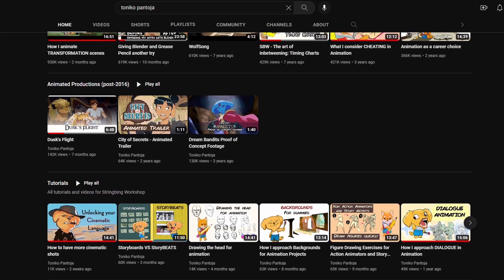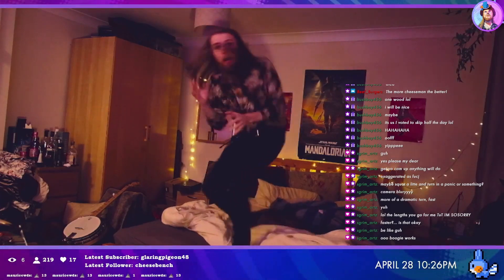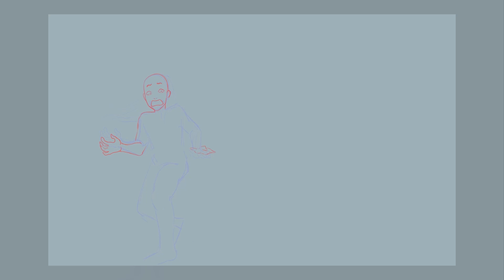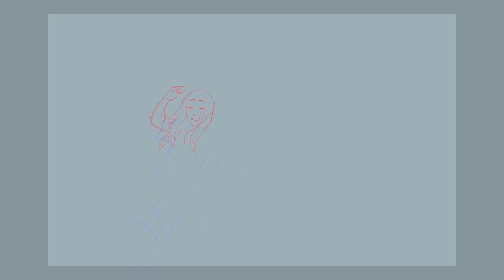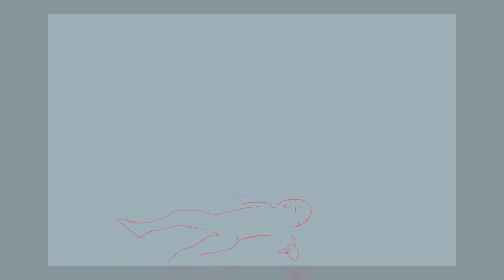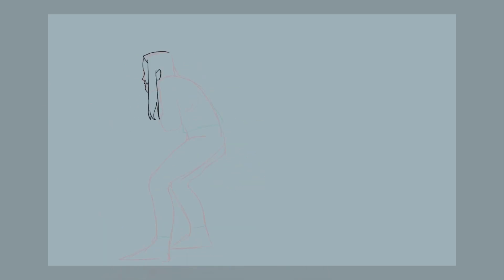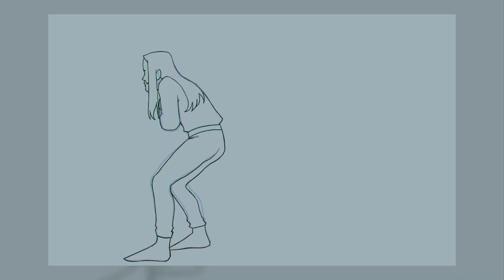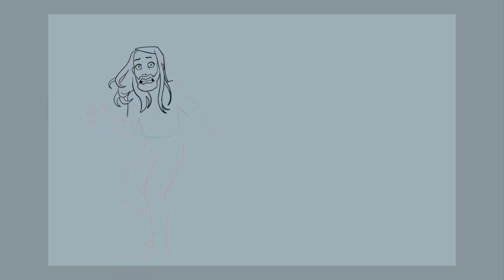ANIMATING from live footage // INSPIRED BY ARTISTS learning from other artists // TONIKO PANTOJA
Check out mine and my Dip'est Dear Shits TWITCH!

Todays cool artist
Tonkio Pantoja:

To SKETCH W/ ME on TWITCH, with regular streams!
If you like my art and want some of it for yourself, check out my
or
If you wanna help me pay for food and rent as a struggling uni student, consider supporting me on

If you hate my artwork and regret your decision...

well... RIP, stay hydrated and eat your greens!